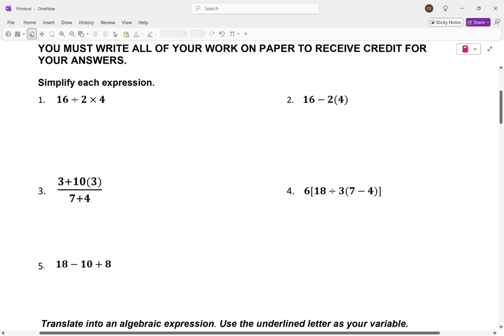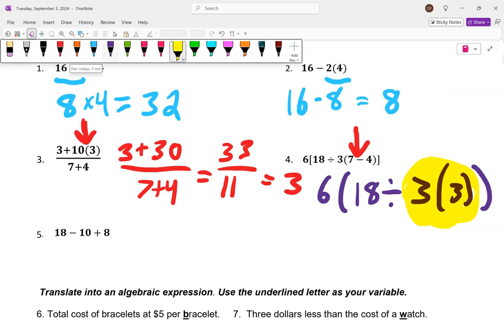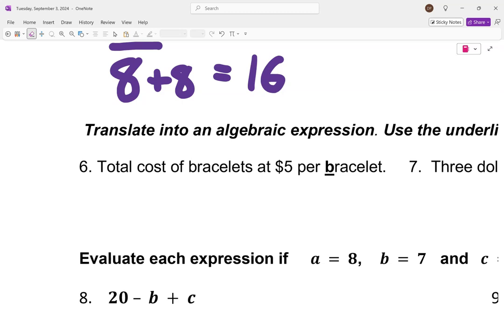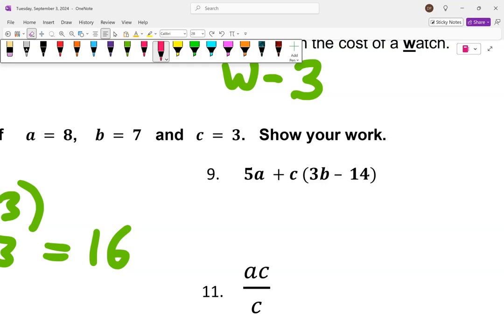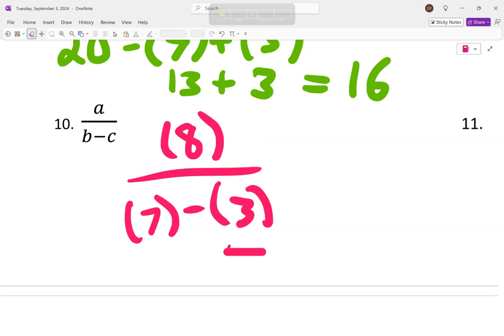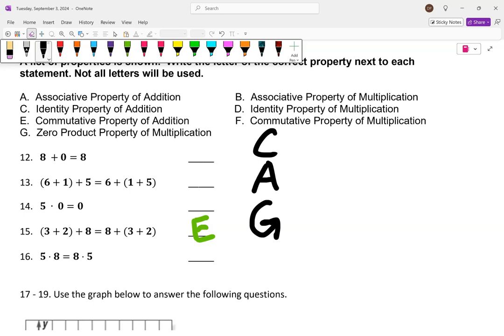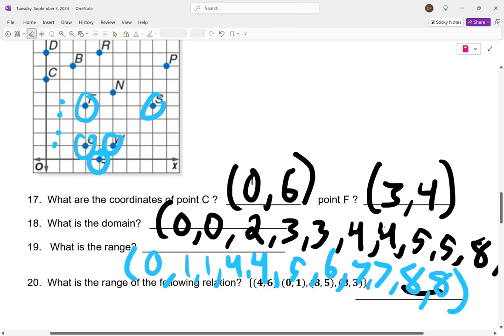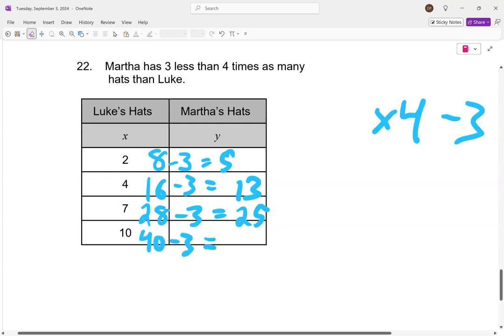Mr. Pass - Accelerated Period 3 - Chapter 1 Test Review